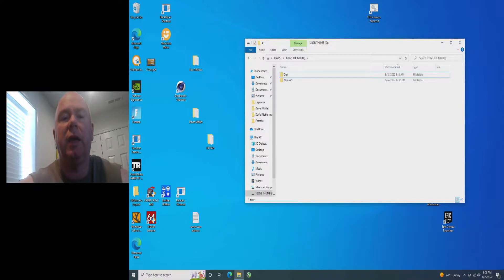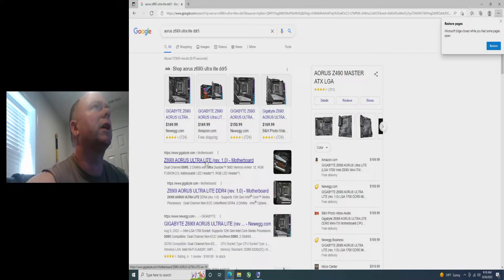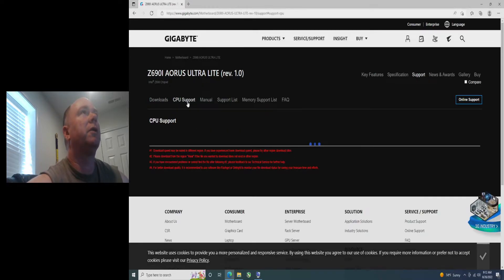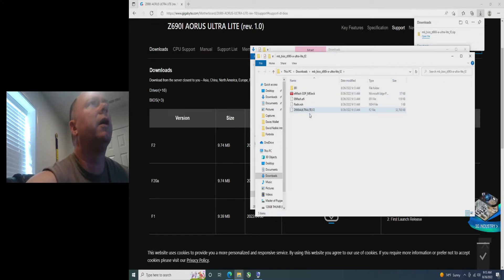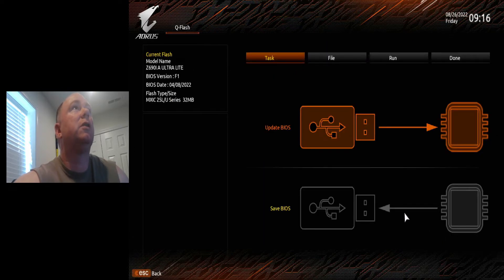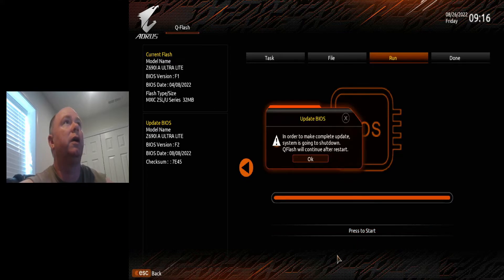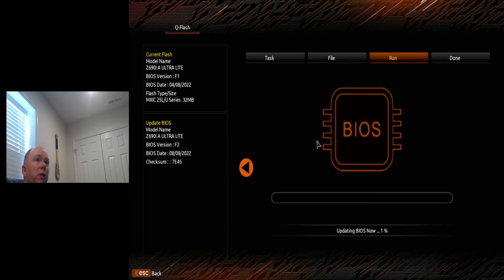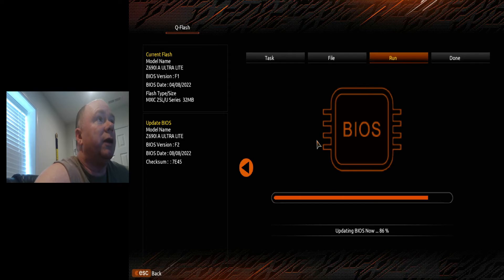Bios Update Aorus Z690i Ultra Lite DDR5 motherboard, step by step directions, how to 13th gen ready